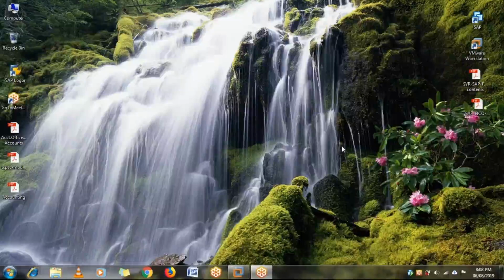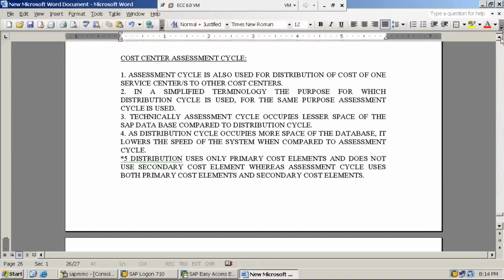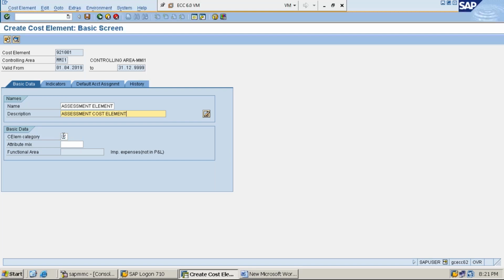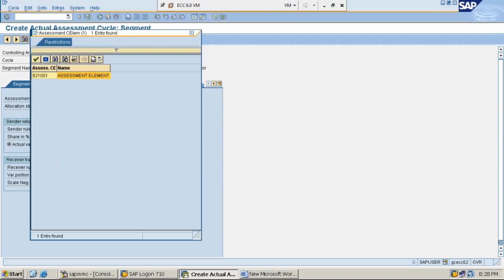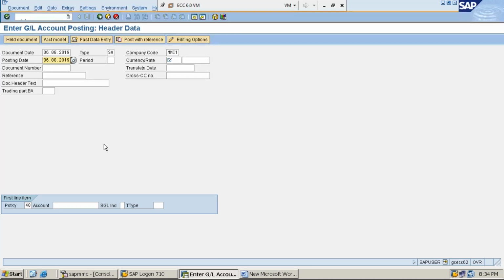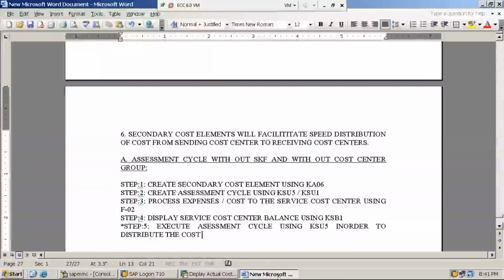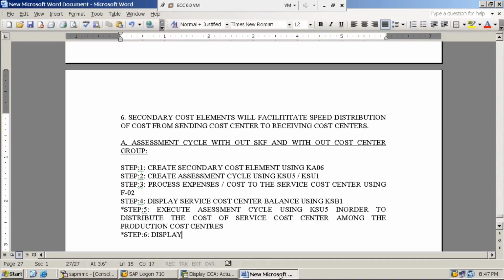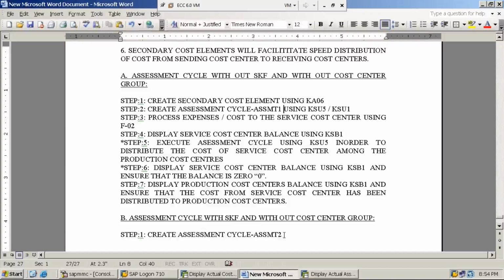SAP FICO Session39